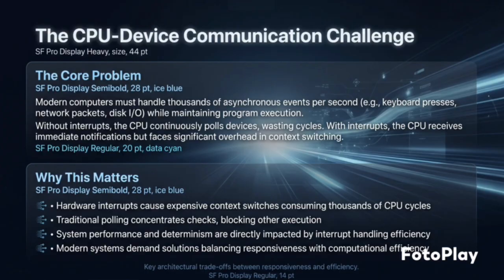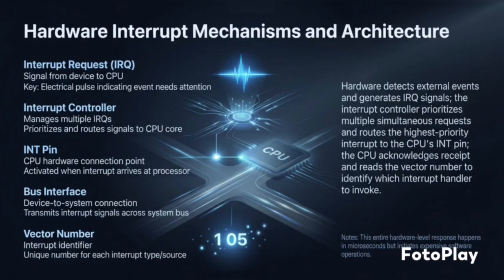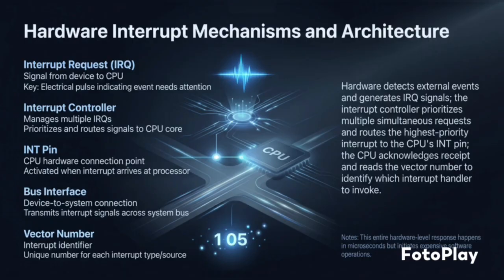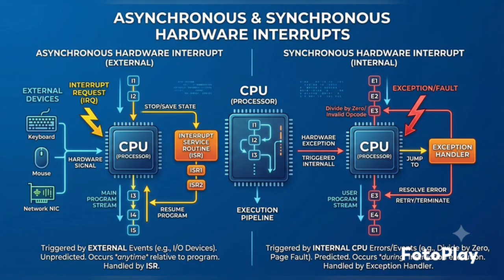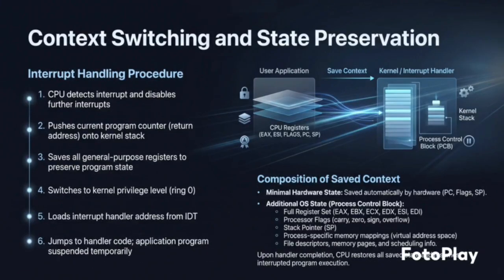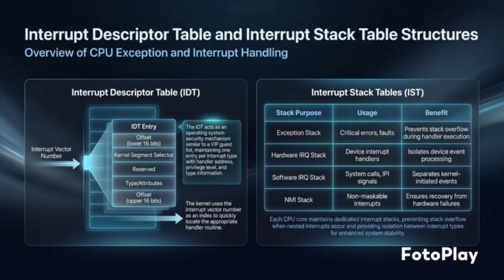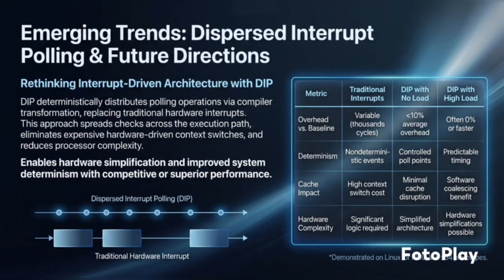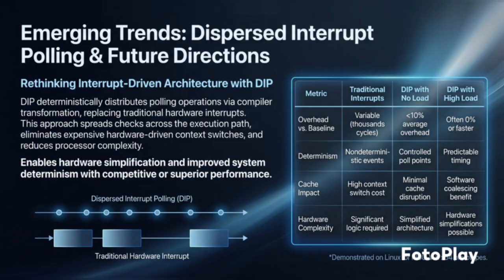Interrupt and interrupt handling in Operating system